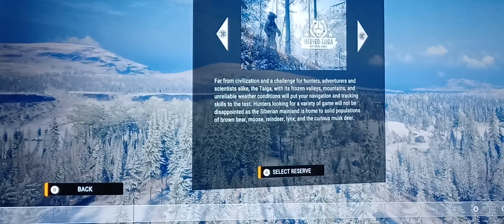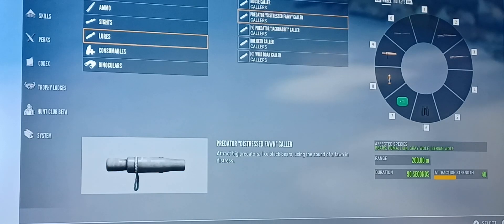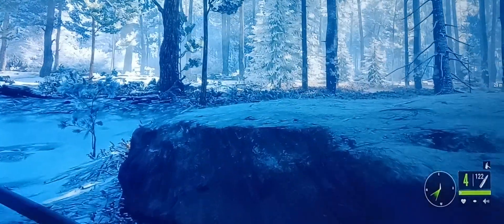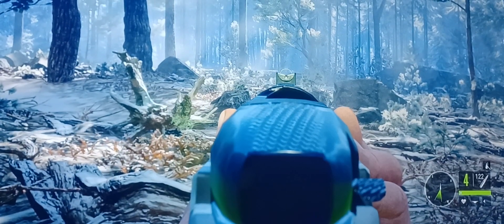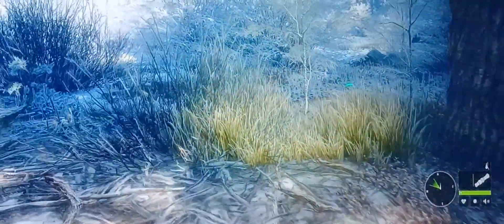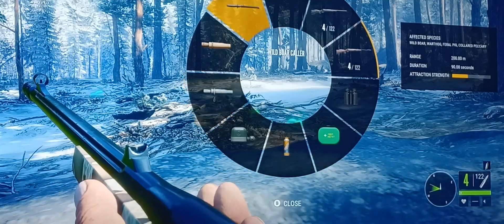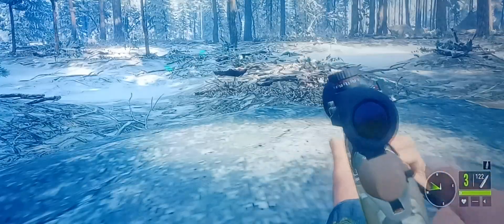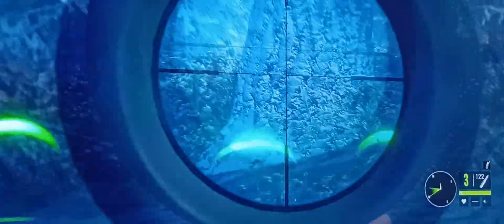hunting russia national park part1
it was my son first hunt . in video games